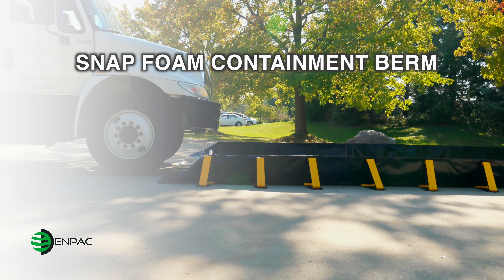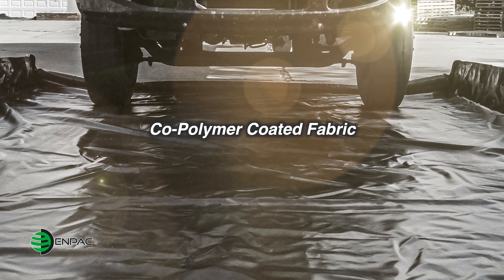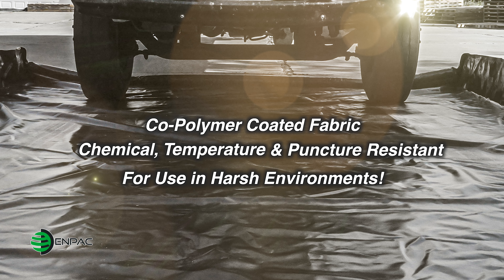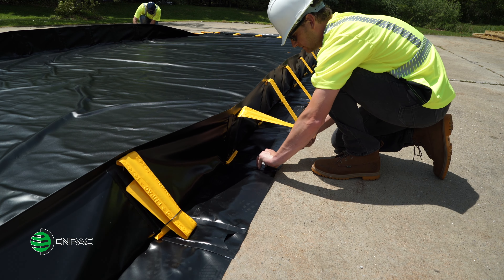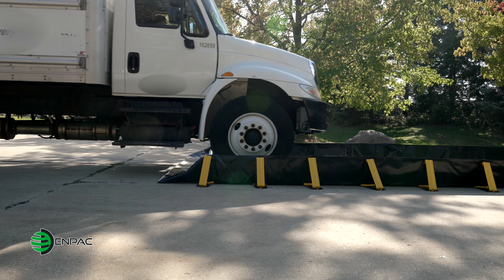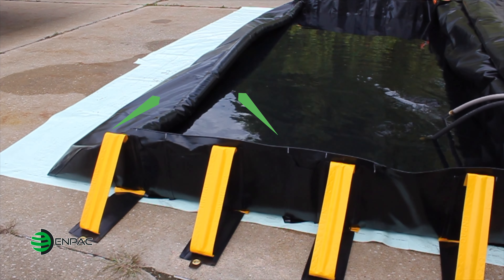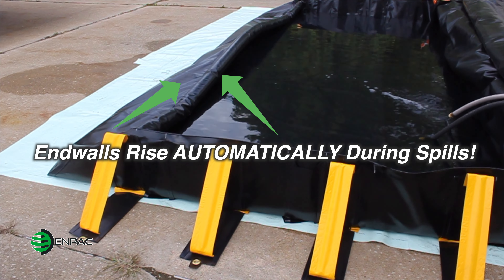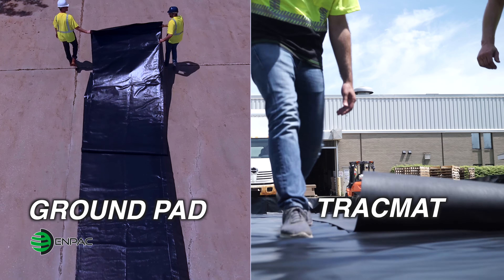Stinger Snap Foam - Drive Through Containment Berm for Military Fuel and Oil Tankers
If your operations require tanker containment, look no further than the Stinger Snap-Foam berm. After one-time setup, the ENPAC Snap-Foam Berm allows for continual drive in and out capabilities. The rising foam sidewall system consists of polyethylene foam encased in a fuel and chemical resistant membrane cover that rises with the spill. The foam utilized with this system ensure that tankers may move at will. The Snap-Foam Berm is manufactured using the highest quality material in the industry and and tested to the most stringent quality controls. Custom sizes available.

True drive in/drive out capability
Foam endwalls automatically rise during a spill event
No Loose Parts - One-Piece Design
Easy to assemble design permits immediate response
Fuel & Chemically resistant containment area
Custom Sizes available

As an environmental protection company, ENPAC prides itself on being a reliable last line of defense between pollutants and the planet. It recognizes that these chemicals are essential to our world, but ensures that they are managed responsibly. Proper secondary containment procedures and products not only protect the environment, but also the companies handling hazardous materials.